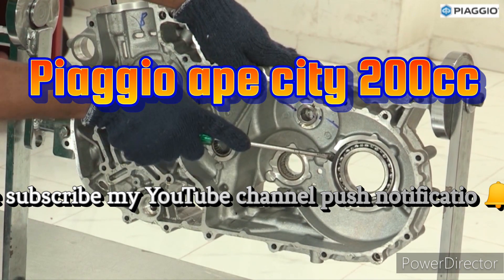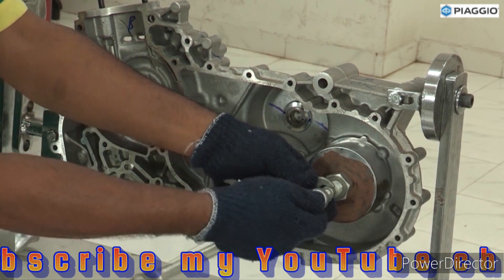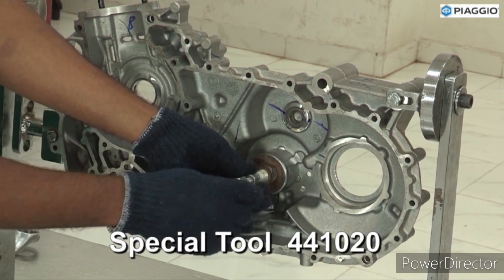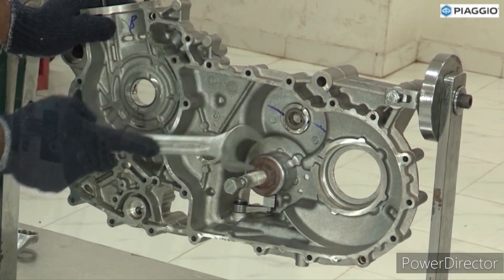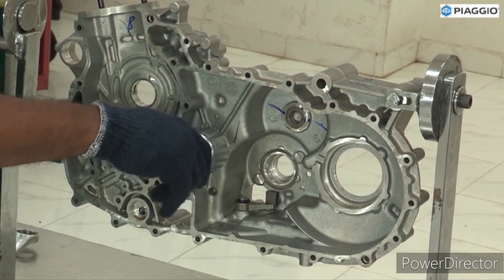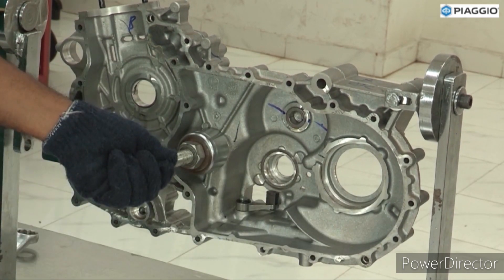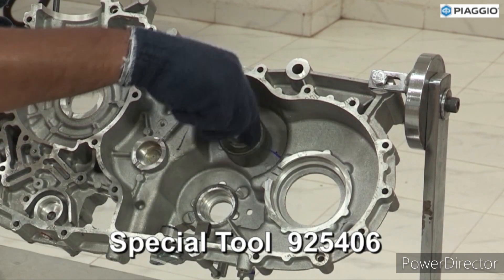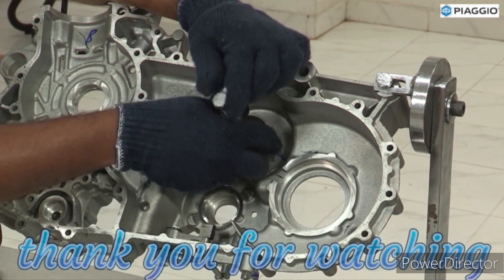differential ball bearing removal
Piaggio ape 200 cc